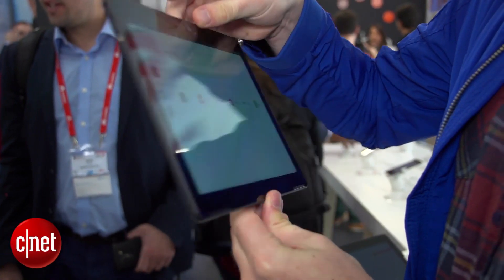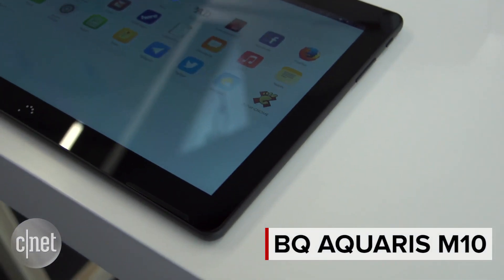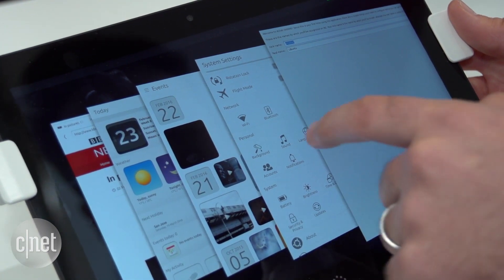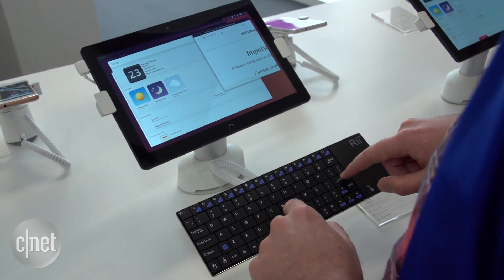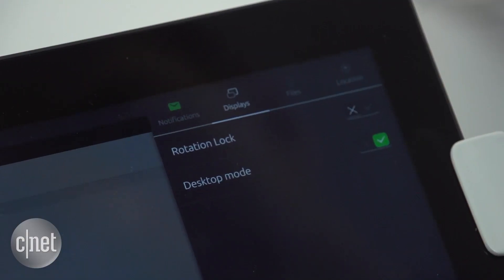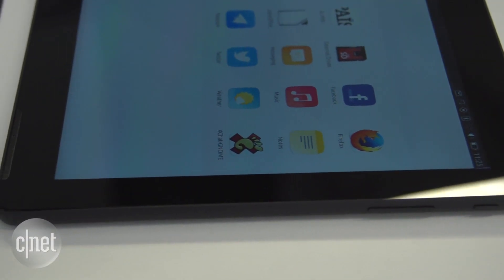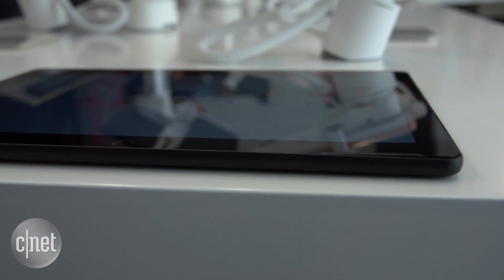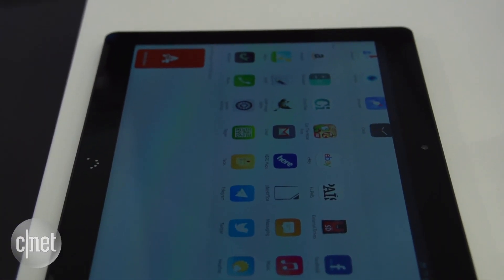This Ubuntu tablet switches to desktop mode when you plug in a keyboard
BQ's Aquaris M10 wants to be your do-all device. We take a look at its unusual software.